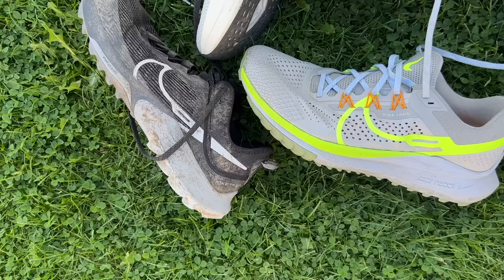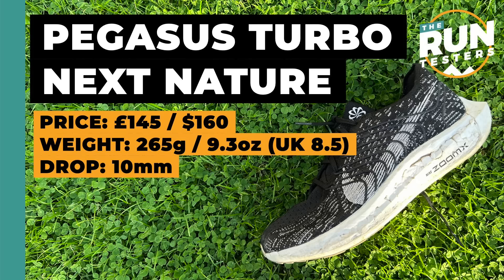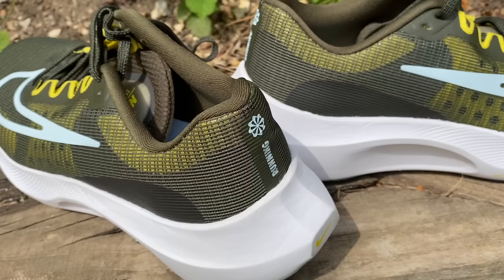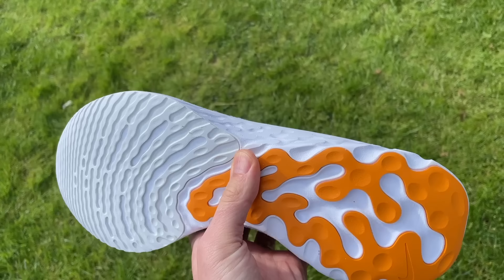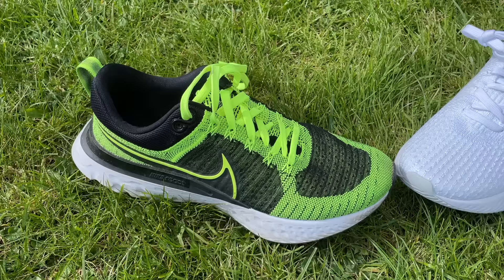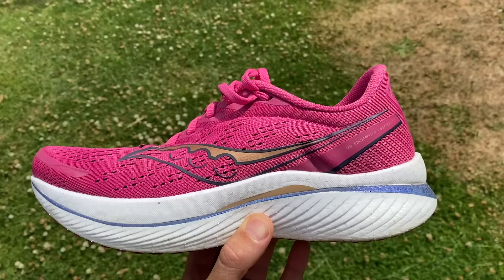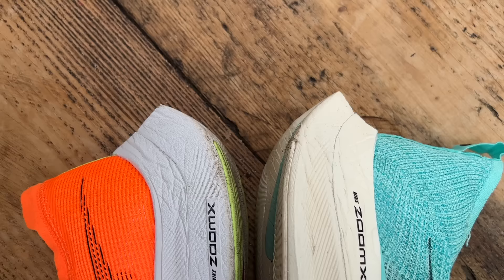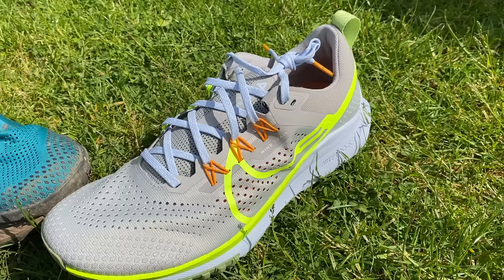Best Nike Running Shoes 2022: Top daily trainers, carbon racers, cushioned shoes and more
Nike’s range of running shoes is large and covers everything you need from lightweight carbon super-shoes to max-stacked cushioned cruisers, so picking out the best option for you isn't always easy.

Hopefully, this video will help. Run Tester Nick runs through the top Nike top options in five categories - daily trainers, cushioned shoes, fast trainers, racing shoes and trail shoes - giving the pros and cons of each, a top pick, plus the best alternatives from other brands.

JUMP STRAIGHT IN:
00:00​​​​ - Intro
01:32 - Best Nike Daily Trainers
01:48 - Nike Pegasus 39
02:48 - Nike Pegasus Turbo Next Nature
04:13 - Nike Zoom Fly 5
07:11 - Best Nike Cushioned Shoes
07:31 - Nike Invincible 2
08:21 - Nike Infinity Run 3
11:09 - Best Nike Fast Trainers
11:35 - Nike Tempo NEXT%
12:31 - Nike Streakfly
14:59 - Best Nike Racing Shoes
15:18 - Nike Vaporfly NEXT% 2
15:51 - Nike Alphafly NEXT% 2
16:46 - Nike Alphafly NEXT%
18:45 - Best Nike Trail Shoes
18:52 - Nike Pegasus Trail 4
19:46 - Nike Zegama
20:51 - Nike Terra Kiger 8